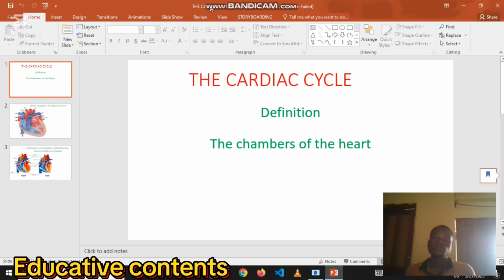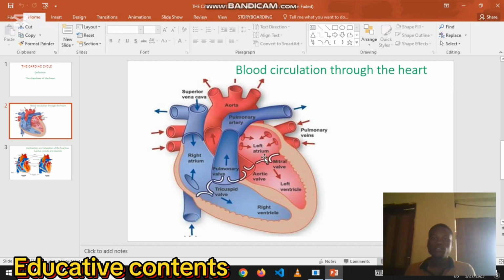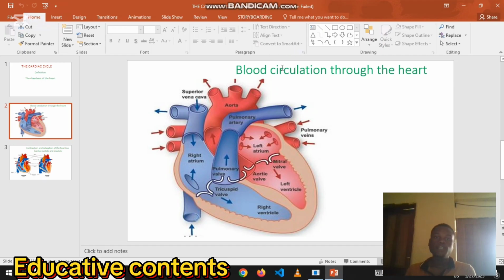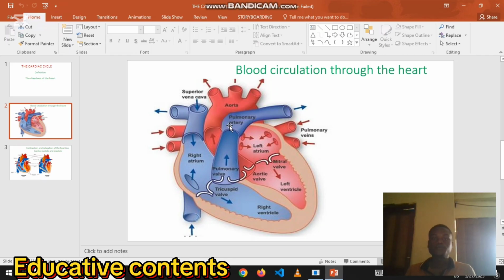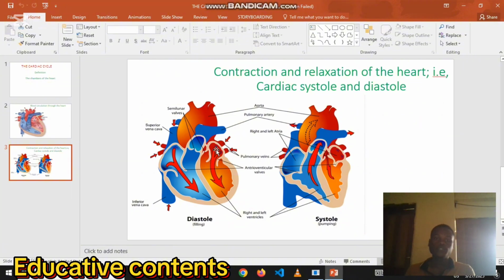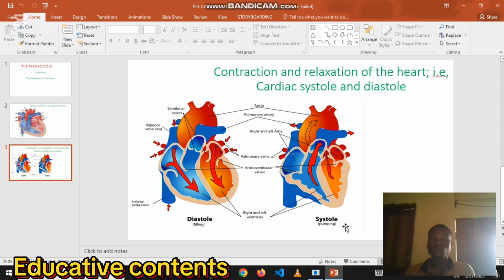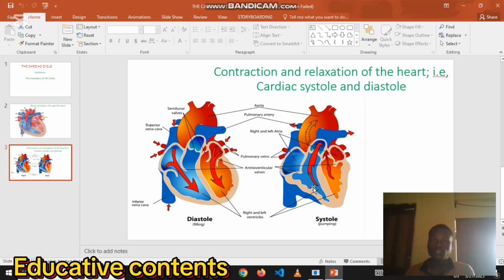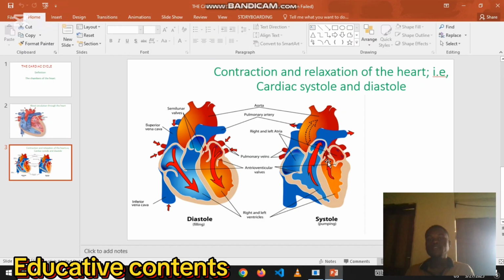The cardiac cycle, how the heart pumps blood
This video describes the cardiac cycle, how the heart pumps blood, how each heartbeat takes place. This video also explains how heart contraction and relaxation takes place, that is, cardiac systole and diastole, it explains how blood flows through the heart.